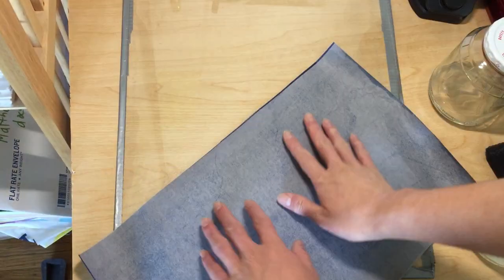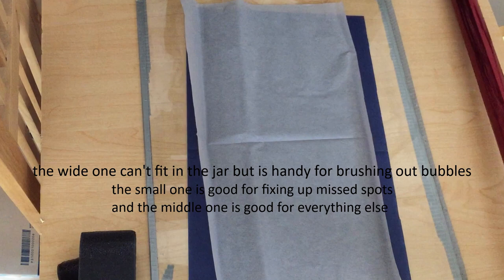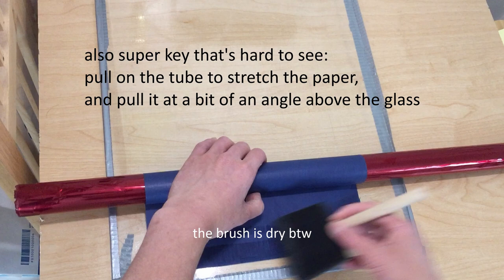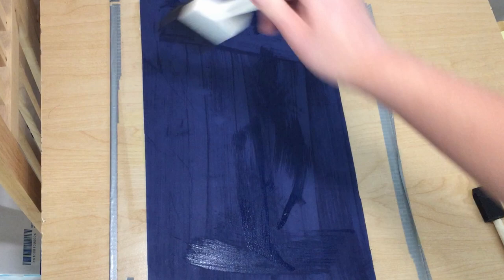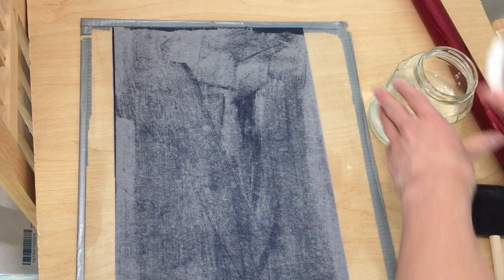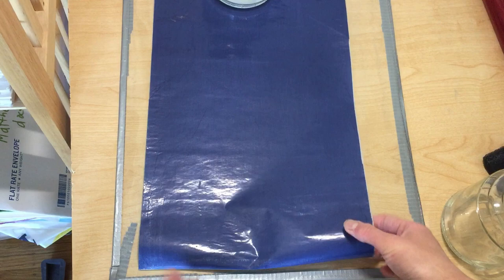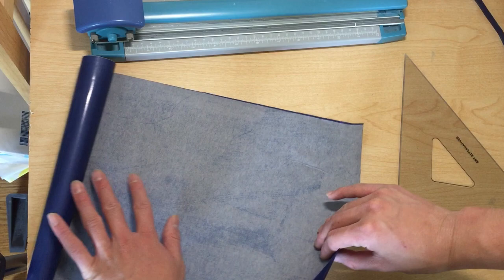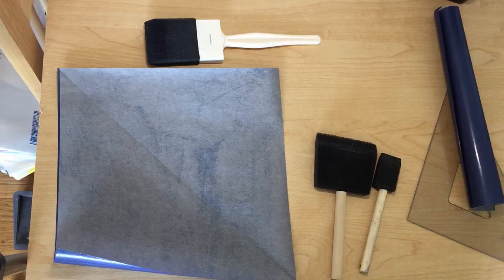How to make double tissue | Basic tutorial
This video will show you how to make double tissue paper, which is arguably the most versatile paper for origami.

Tissue Paper
*note: not all tissue papers are the same. I did find one brand that was very difficult to work with; however, the Spritz sheets work great.
Methyl Cellulose (powder)